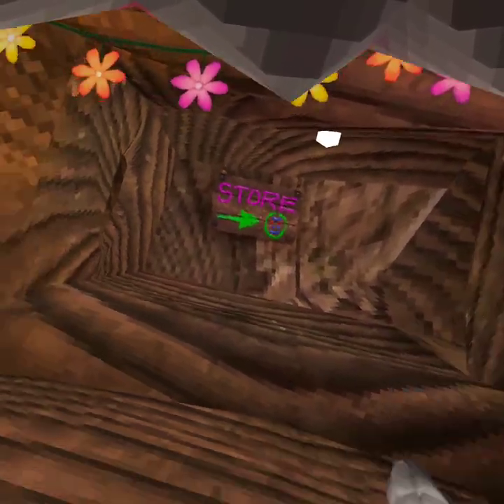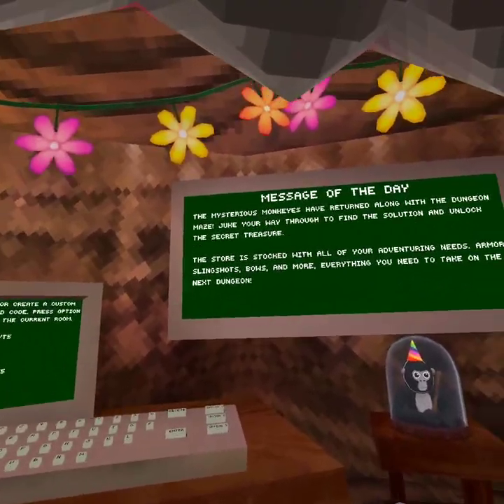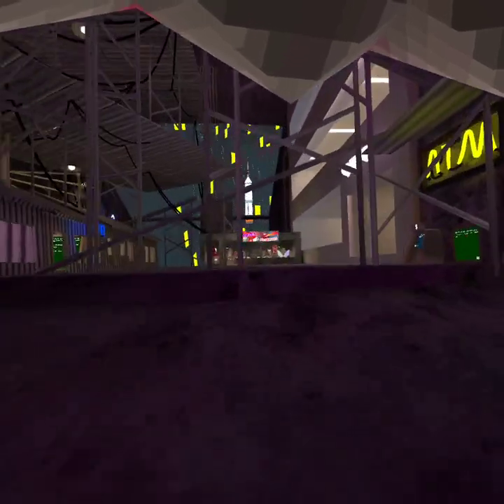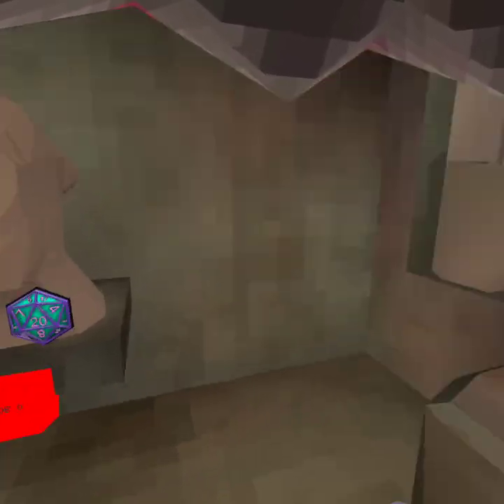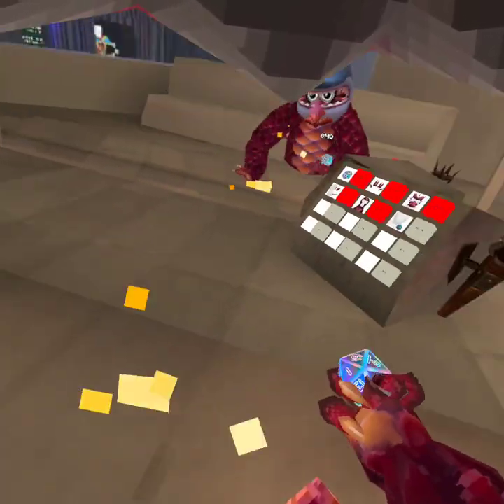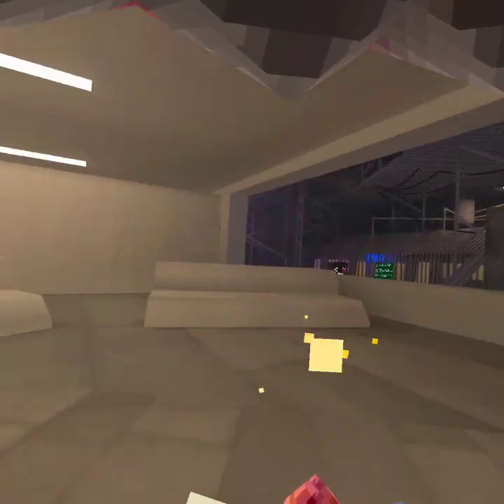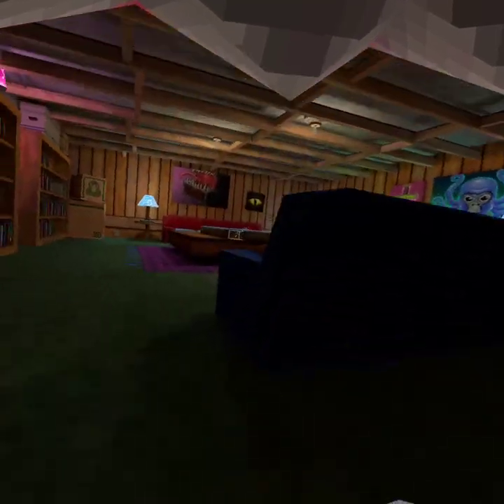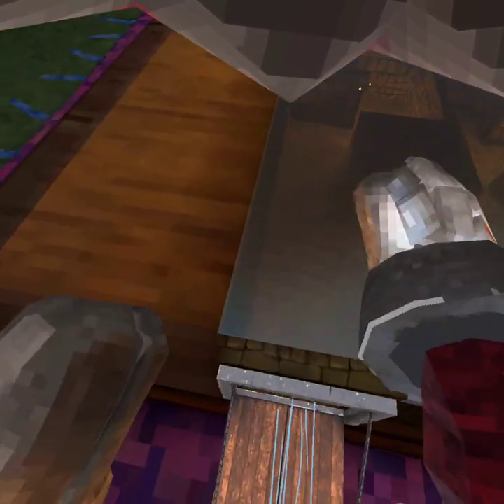Gorilla tag Basement/D&D update